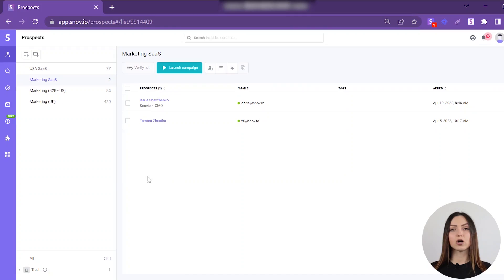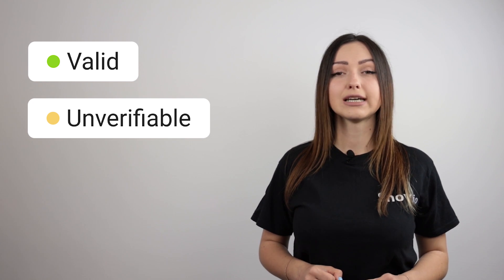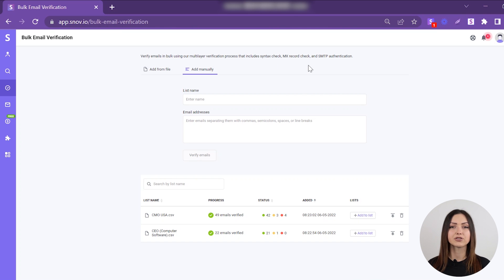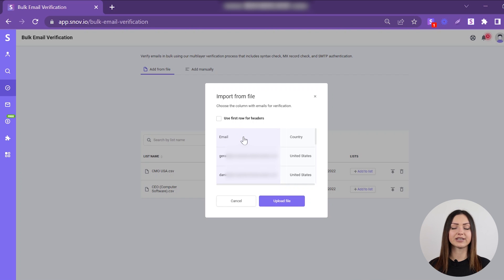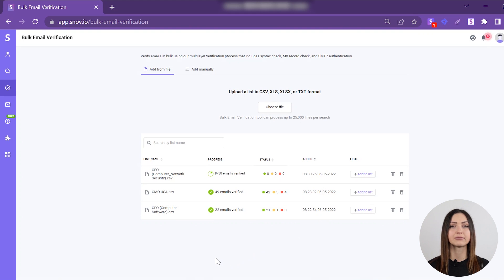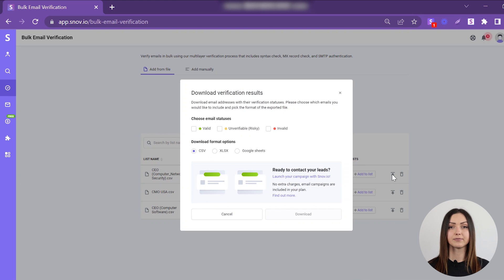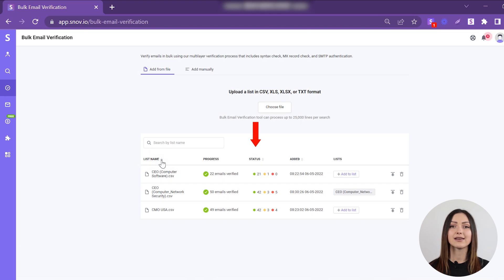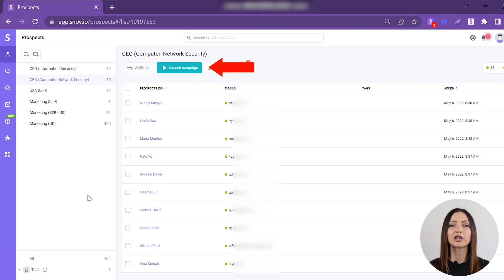How to Check if an Email Address Is Valid without Sending an Email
Today we’ll show you how to reduce your bounce rate with Snov.io’s Email Verifier.

Verify your email database regularly to be absolutely sure that your funnel is filled with fresh leads and maintain a high sender reputation.

Don’t have a list of emails to verify yet? Watch our tutorials on how to find prospects on Google search results and LinkedIn and grow your sales.

Register now and boost your sales today!